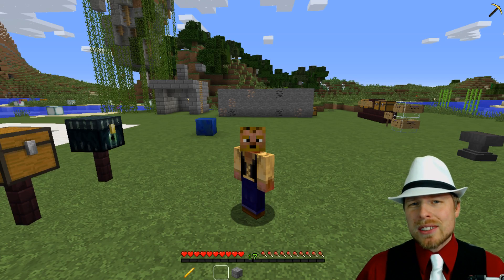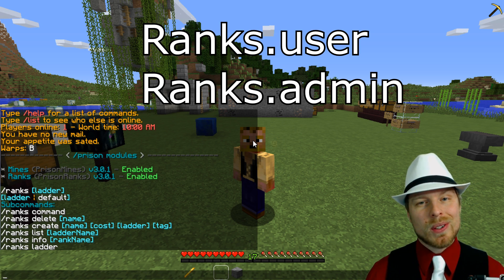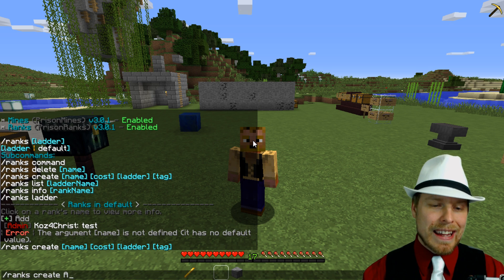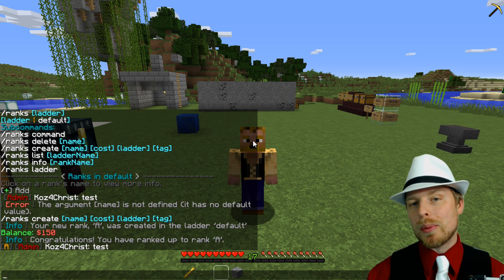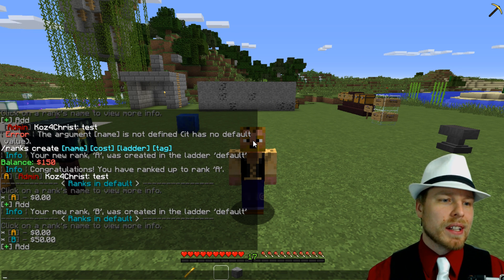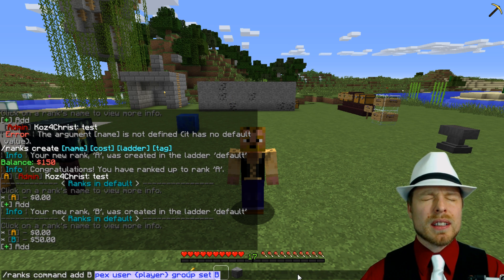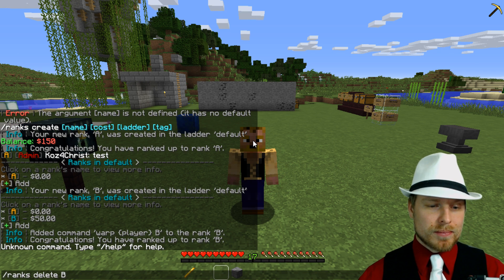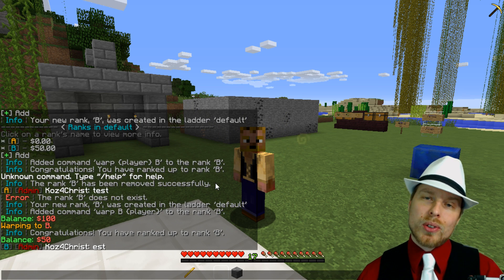Minecraft Admin How-To: Prison 3 Ranks [FREE]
The is part two of our Prison 3 plugin breakdown where we review how to setup the rankup system in Prison 3.  Its a very generic system and works with all permissions plugin but does require extra setup in adding the commands for each rankup to set users to the correct permissions group.